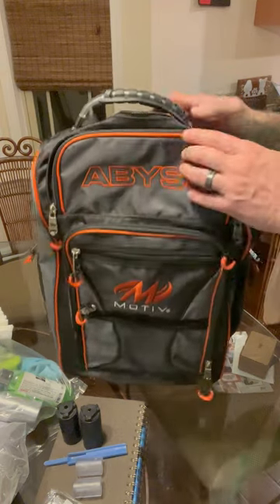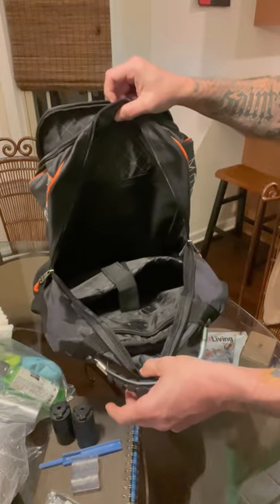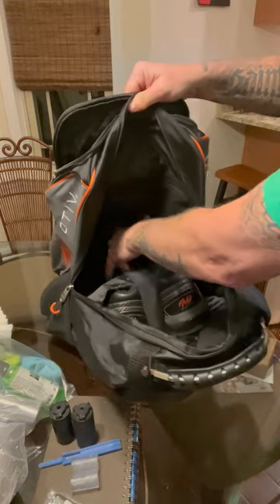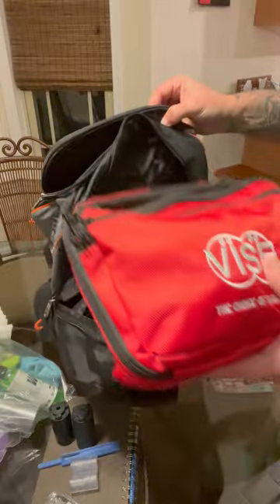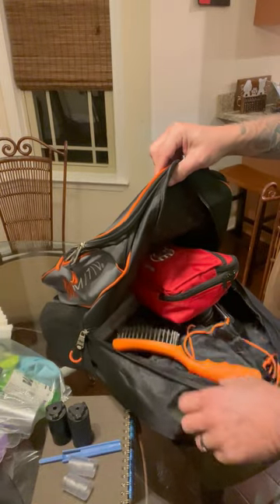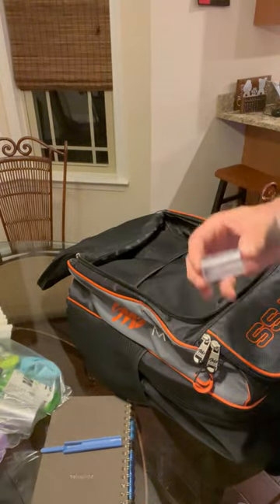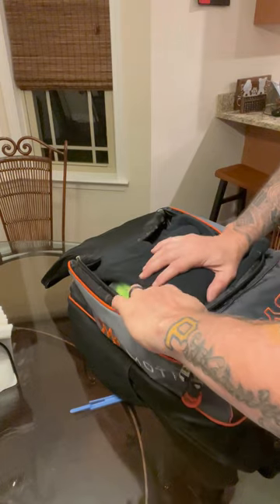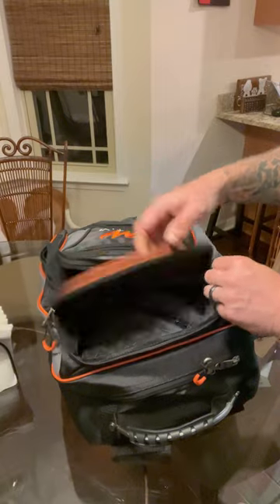MOTIV ABYSS LARGE BACKPACK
VIDEO SHOWING THE NEW MOTIV ABYSS LARGE BACKPACK